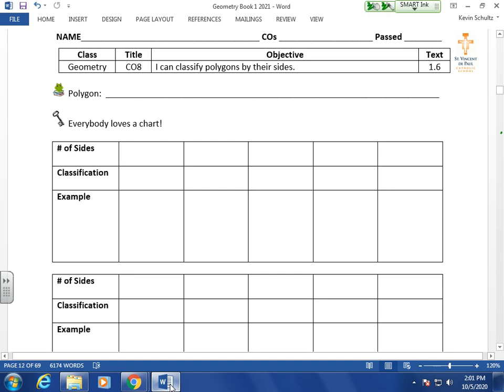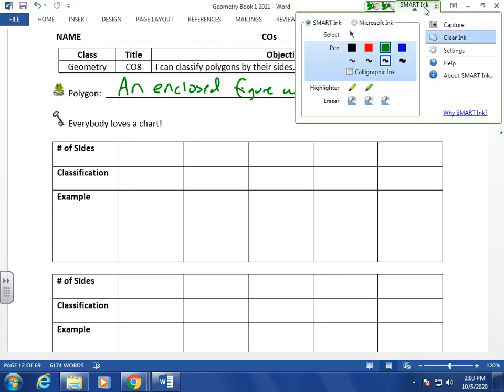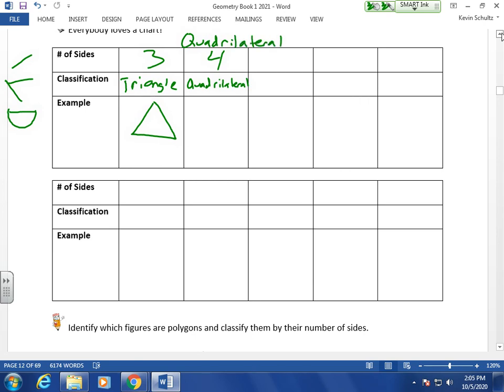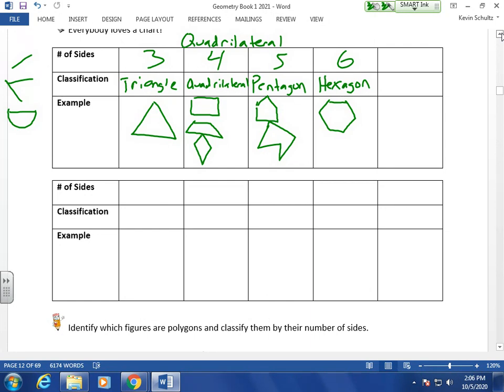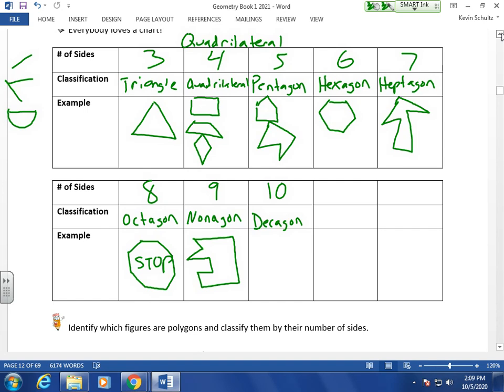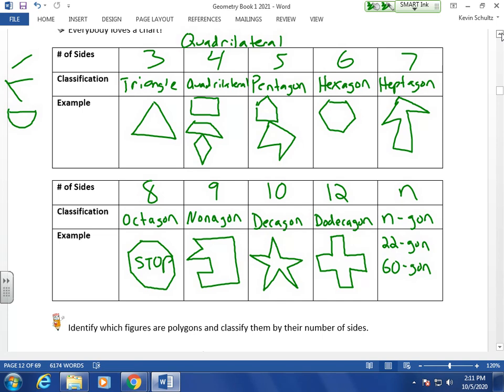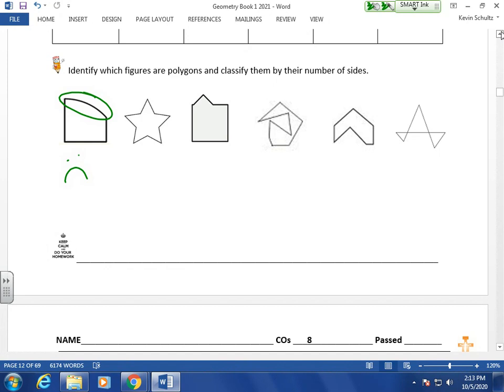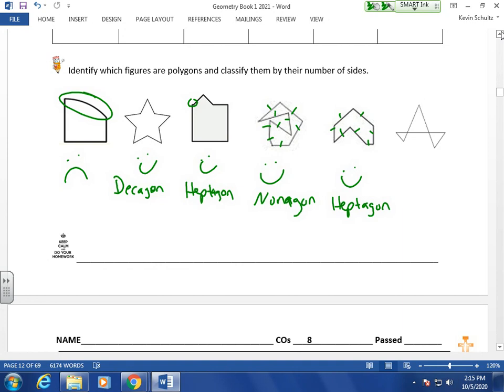Geometry Blue CO8 10/5/20...Classifying Polygons by Sides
No homework for CO8.